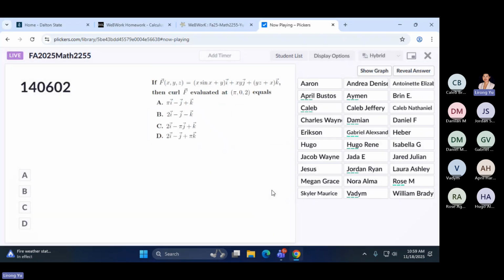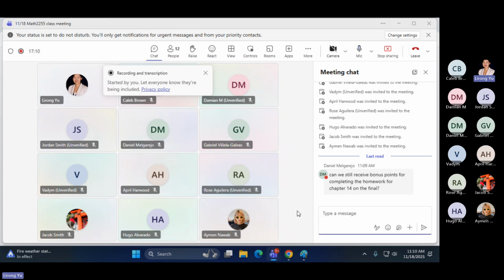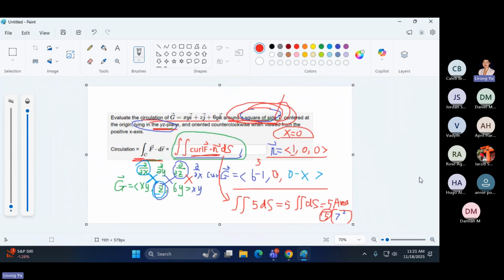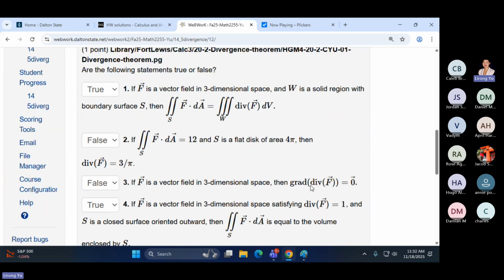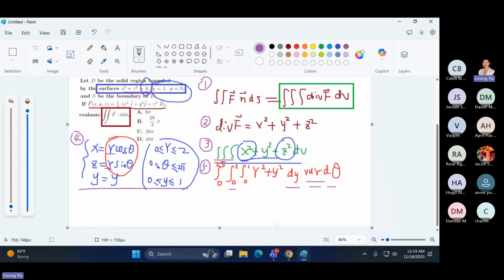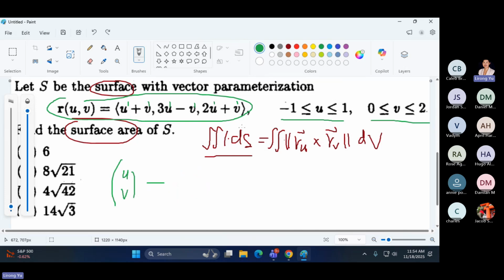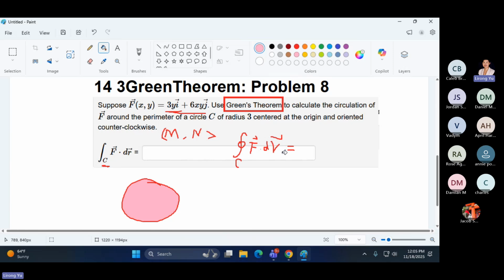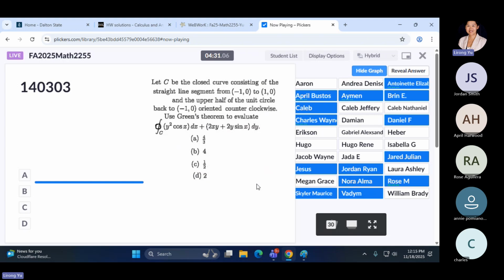Review chapter 14